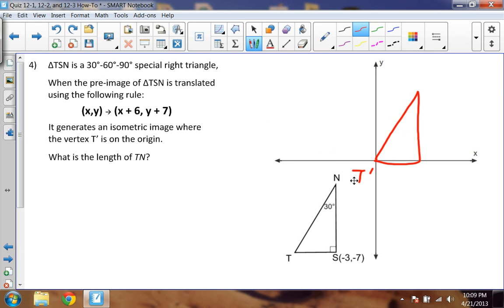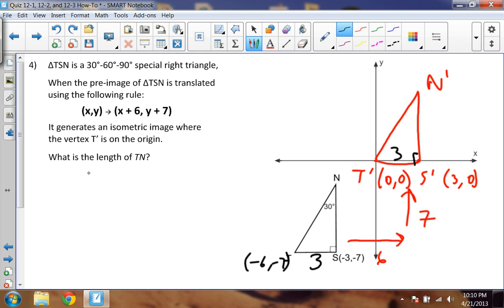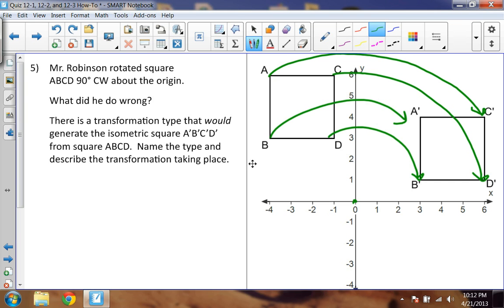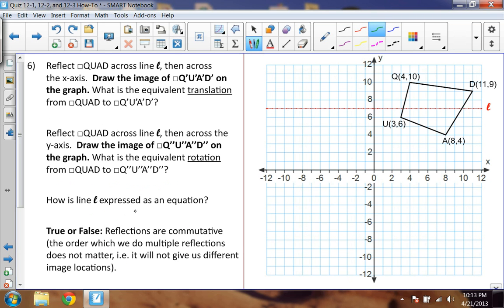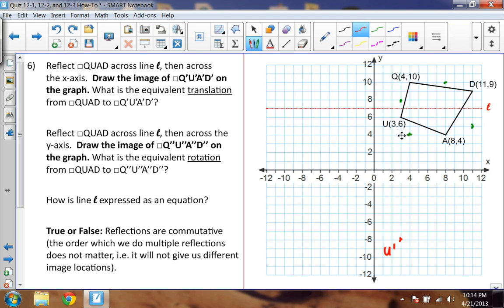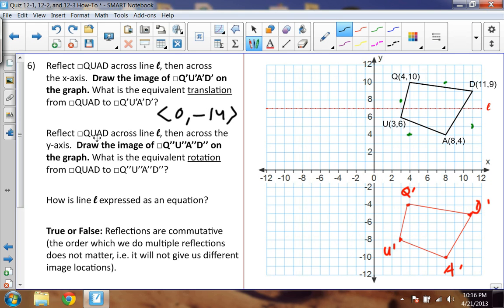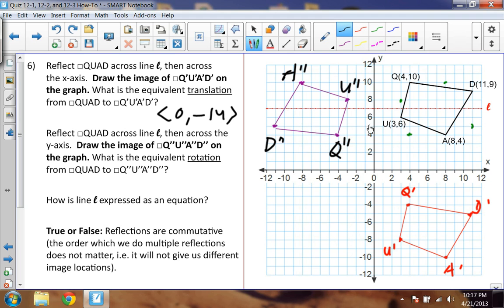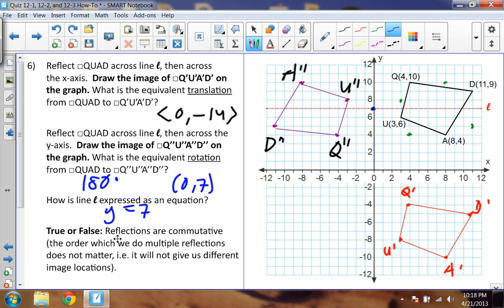Geometry - Ch.12 Quiz #1 Solutions Guide (pt. 2 of 3)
Features solutions to: #4, 5, & 6

Homework: Come to class prepared to ask questions if still confused about the components shown in any of these problems.